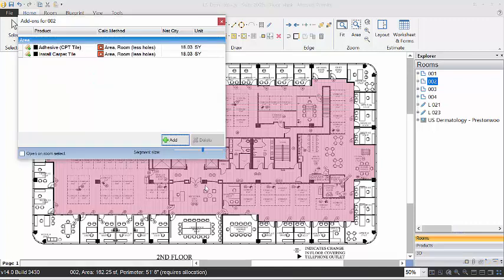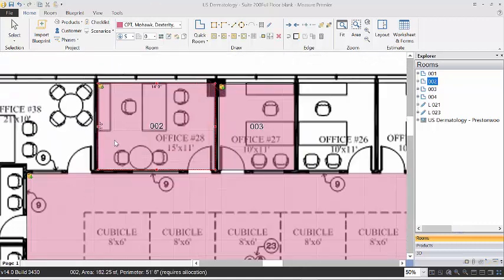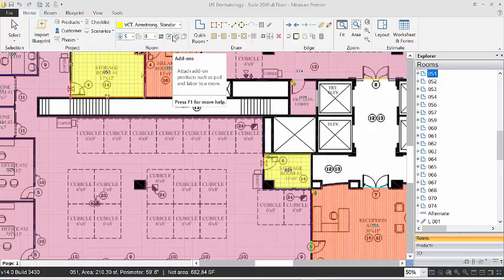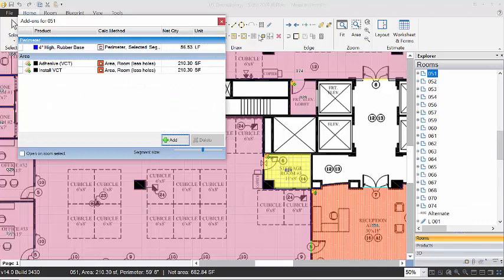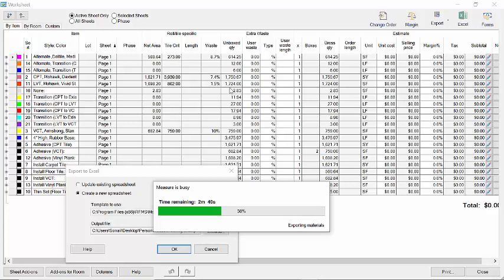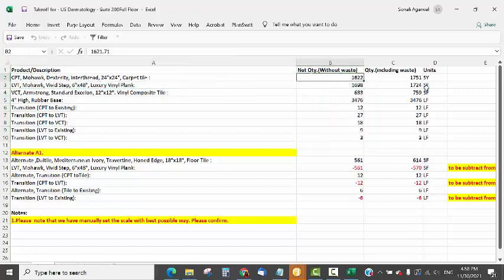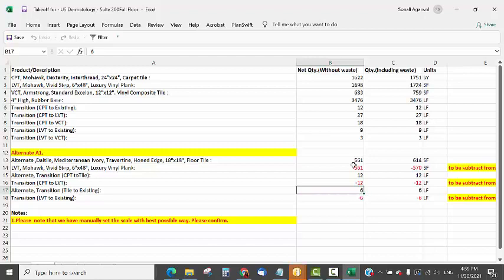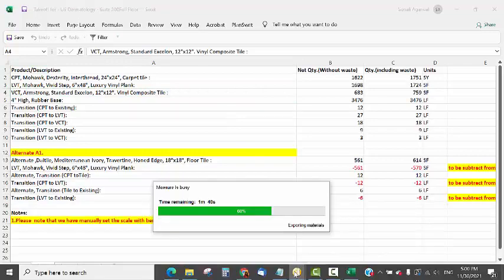How to takeoff or estimate flooring using estimating software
A quick example of how to estimate flooring quantities using specialized floor estimating software. Doing flooring takeoffs can be very quick and simple when using software. I am using the software, Measure by RFMS in this example.